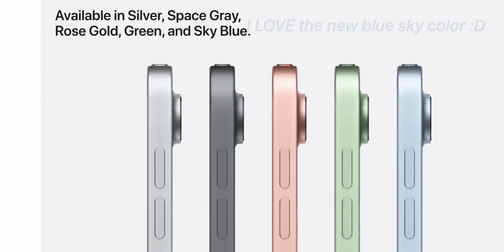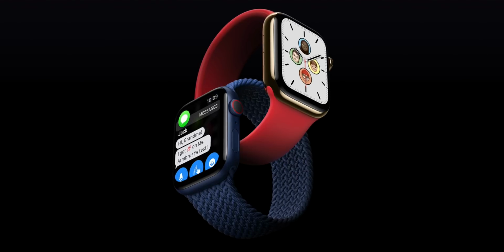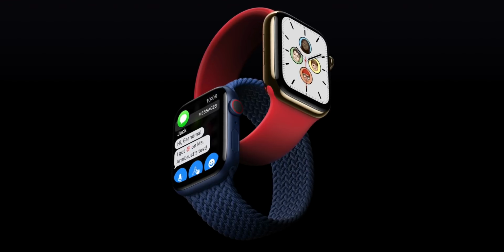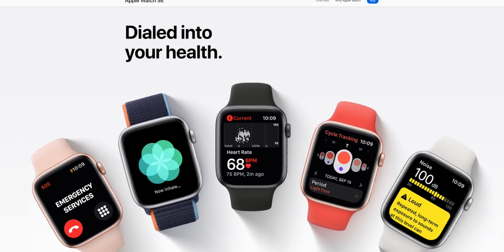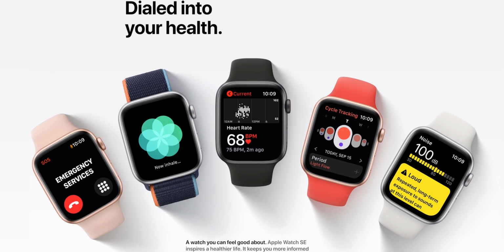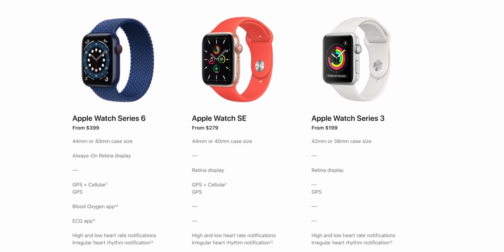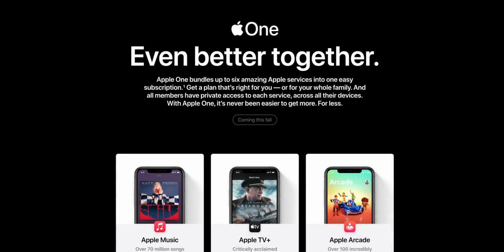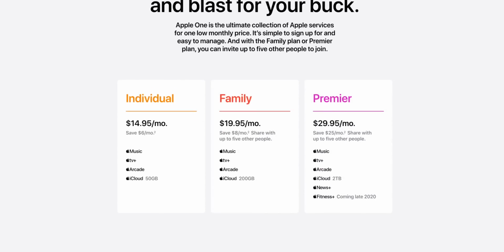All NEW iPad Air 4 + Updated iPad 8th gen with A12! - Apple Event Summary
I just finished watching Apple's September Special event where they unveiled their all new iPad Air 4 as well as an updated 10.2" iPad with A12. They also launched their new Apple Watch series 6 and SE devices!